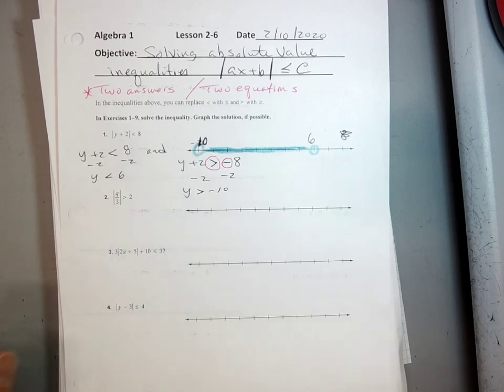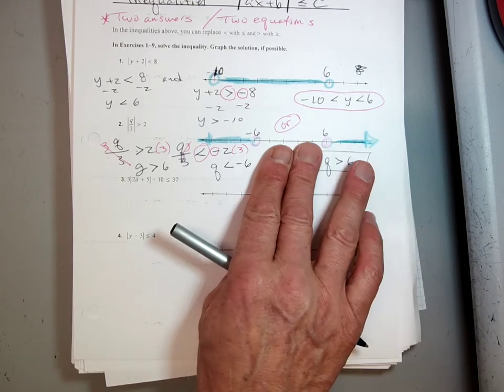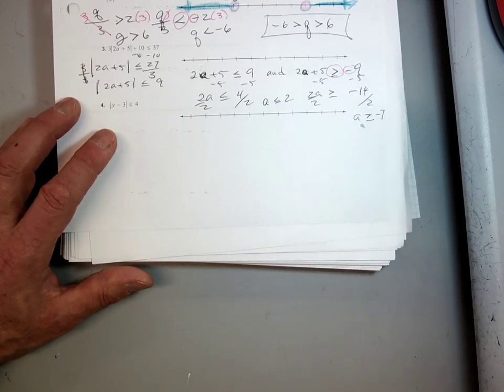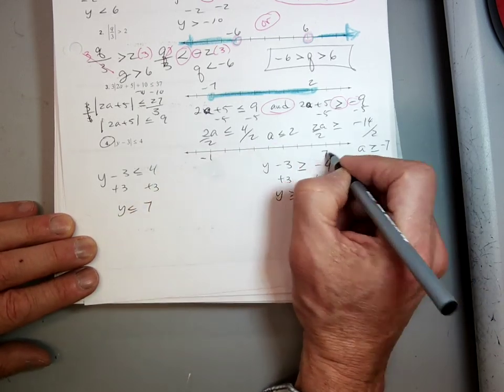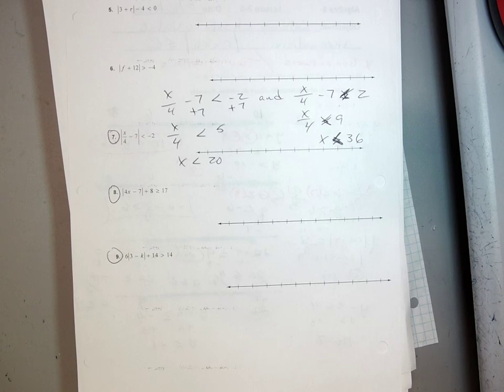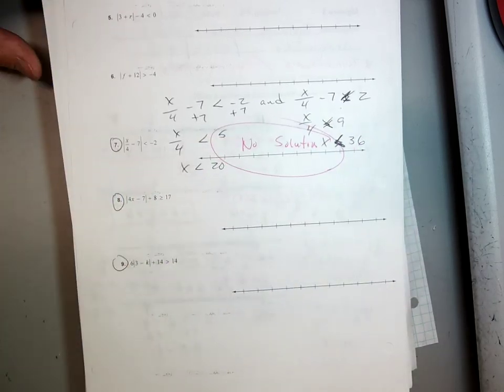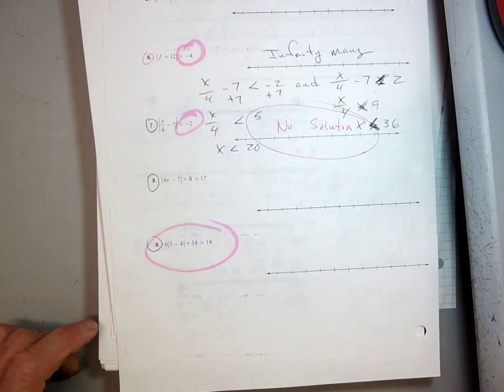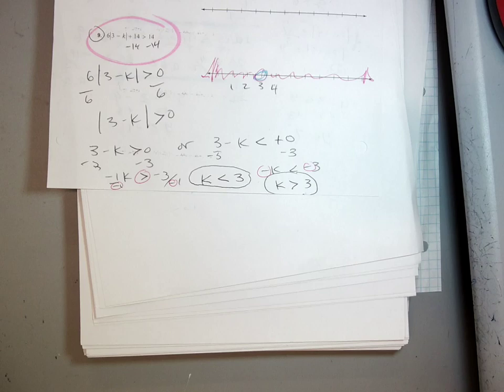A2 6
Description